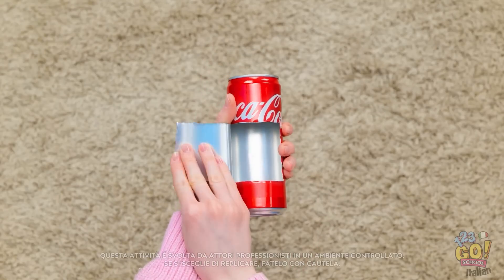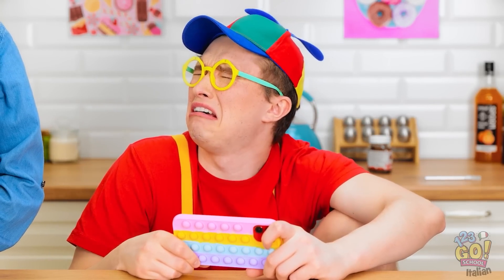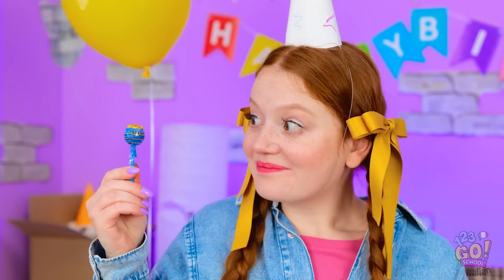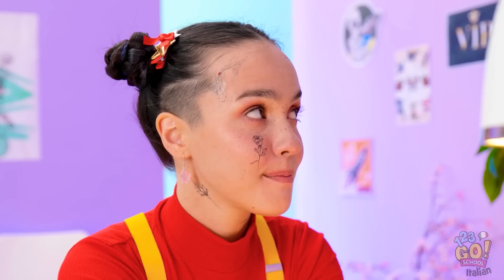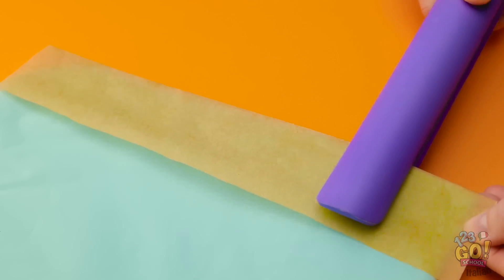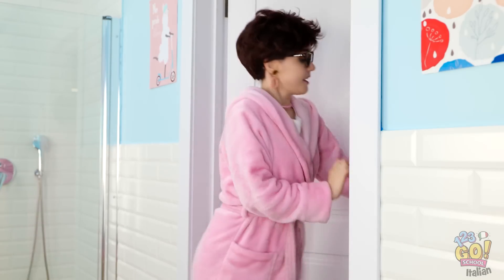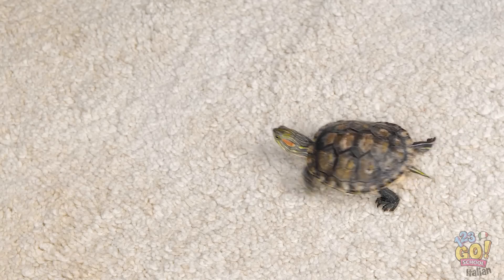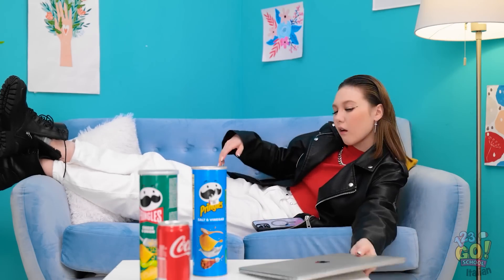DOTTORE vs STUDENTI 💊 Idee e Hack Incredibili per Genitori Smart su 123GO! SCHOOL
Questo video è realizzato a scopo di intrattenimento; Non ne garantiamo la completezza e l'affidabilità. Qualsiasi azione venga intrapresa è a proprio rischio e pericolo e non saremo responsabili per danni o perdite. É responsabilità dello spettatore usare giudizio, cura e precauzioni se intende replicare.
Il seguente video mostra l'attività di attori professionisti in un ambiente controllato- usate precauzioni e giudizio se intendete replicare.